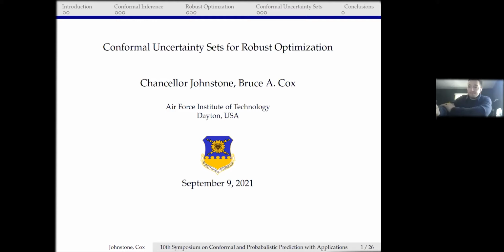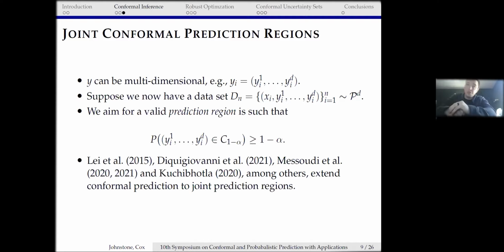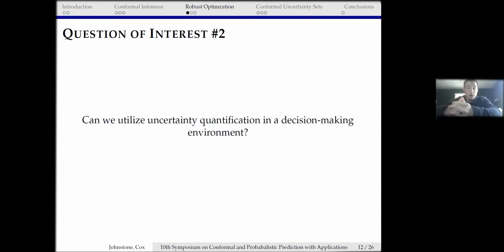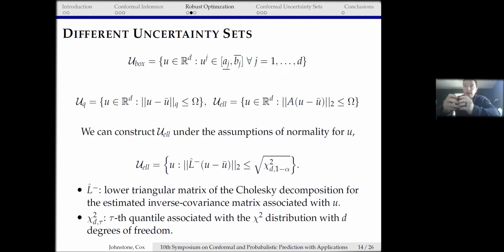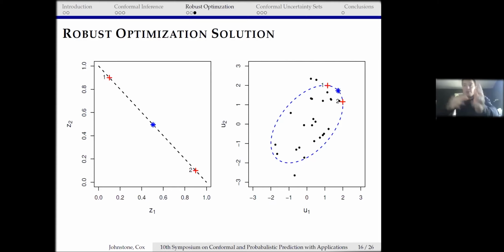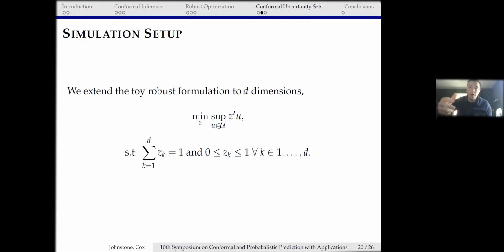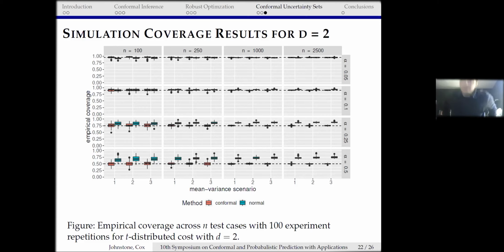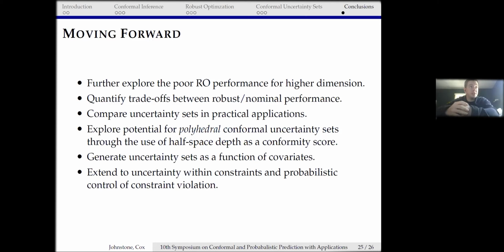Conformal uncertainty sets for robust optimization